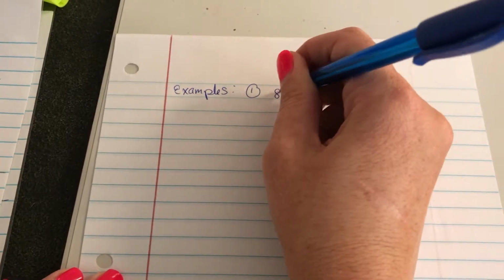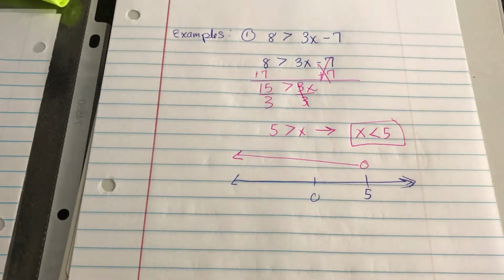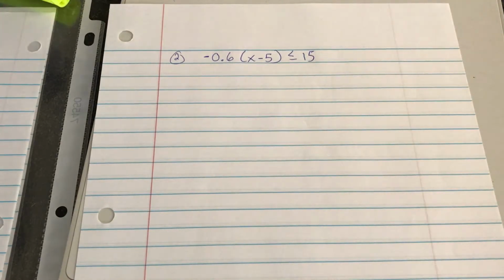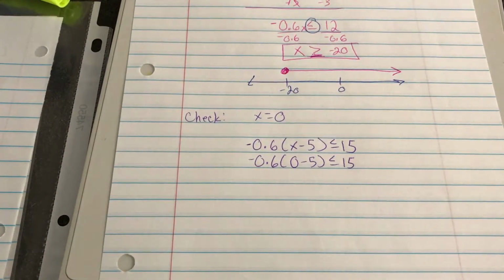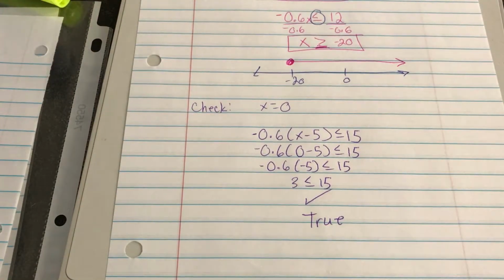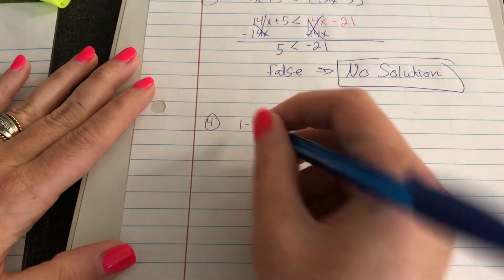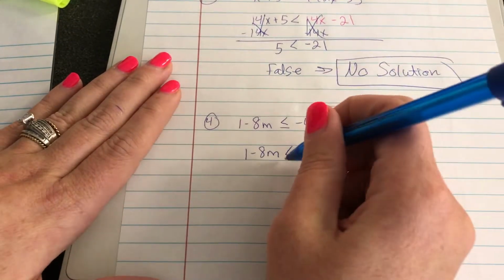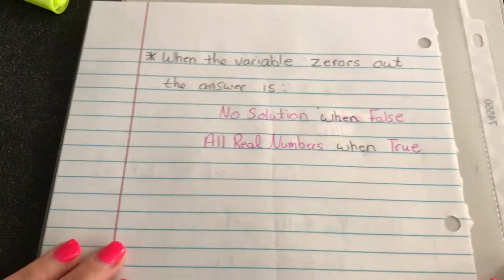Alg. - Solving Multi-Step Inequalities